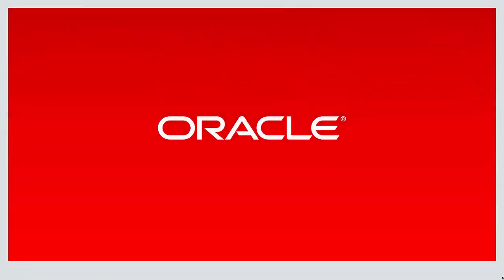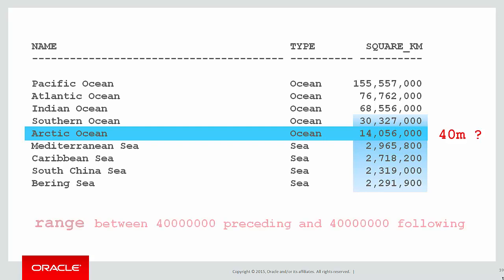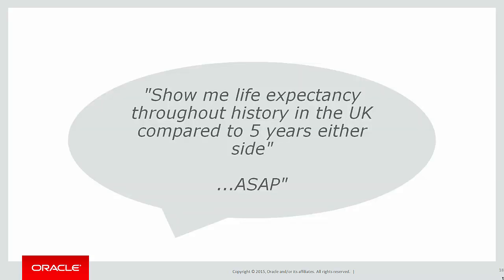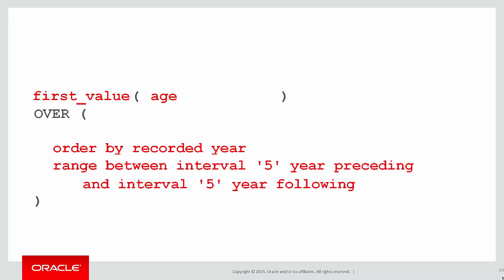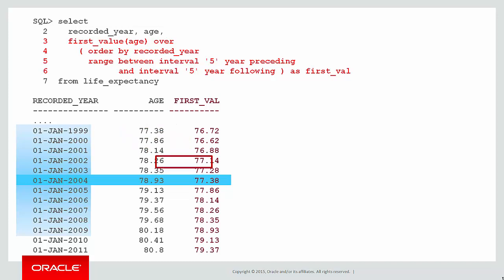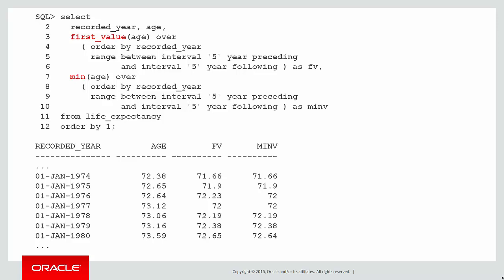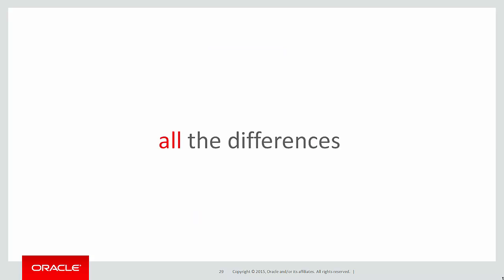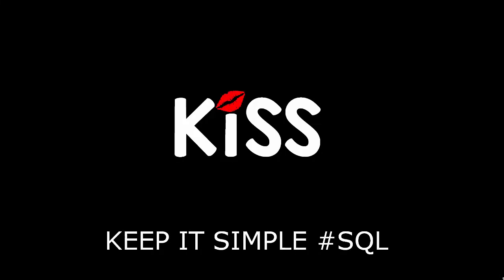KISS series on Analytics: 13 FIRST_VALUE / LAST_VALUE in WINDOWS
Welcome to the KISS video series. Solving problems that typically required complicated SQL in the past, that can now be easily solved with Analytic SQL syntax. In this session, we look at discovering the boundary values as defined by a WINDOW

The sample problem we'll solve is: Compare life expectancy through the ages, with boundary value 5 years either side of the current value.